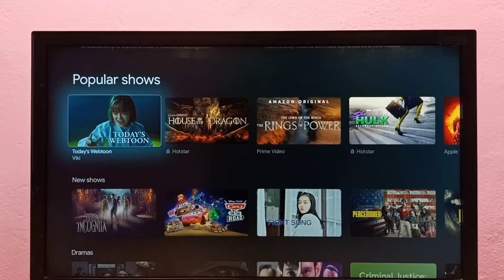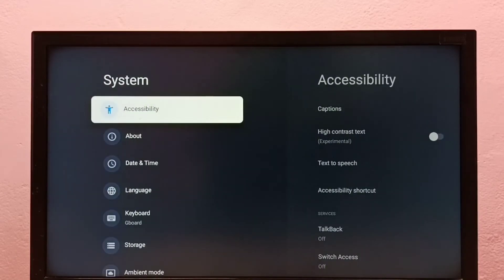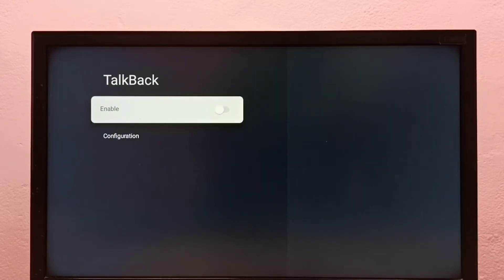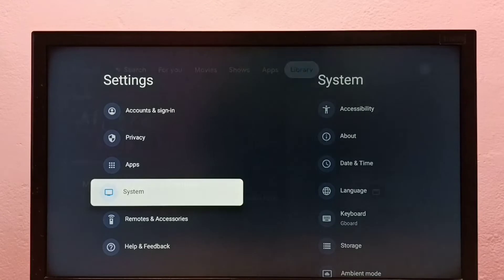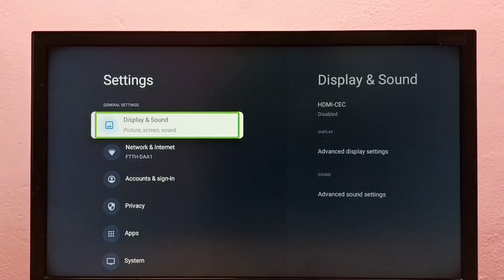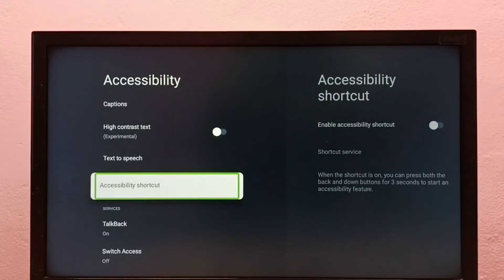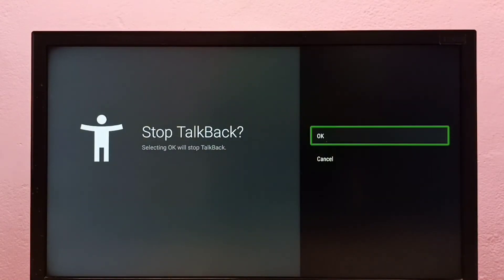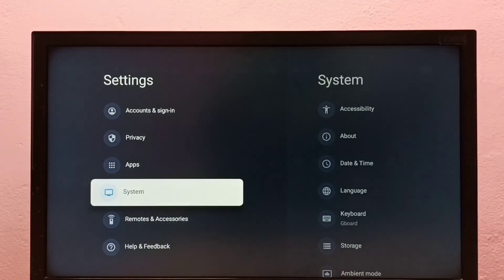HITACHI TV : How to Turn OFF or ON TalkBack in HITACHI Android TV Google TV Smart TV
Android TV,
Google TV,
Smart TV,
Android TV OS,
How to,